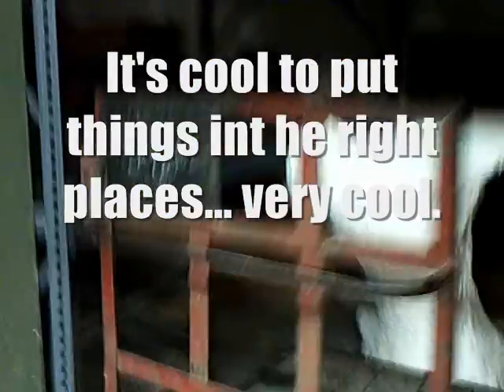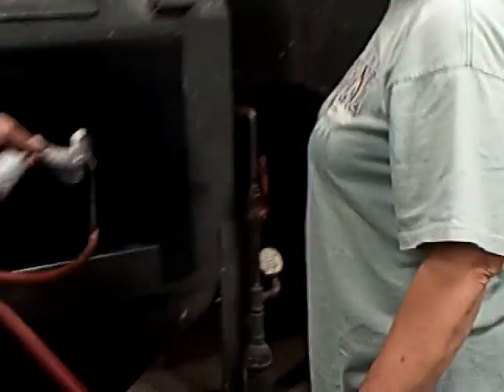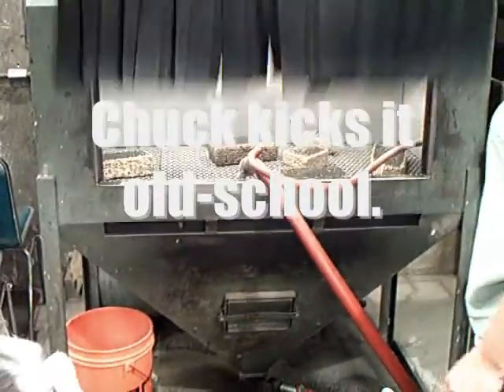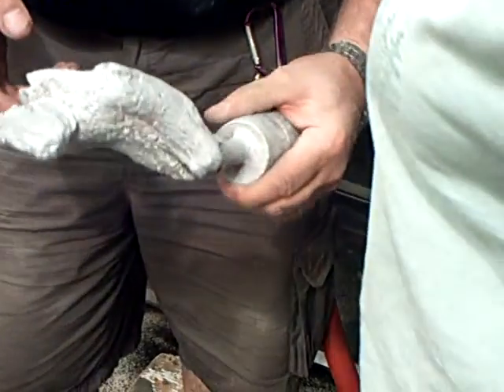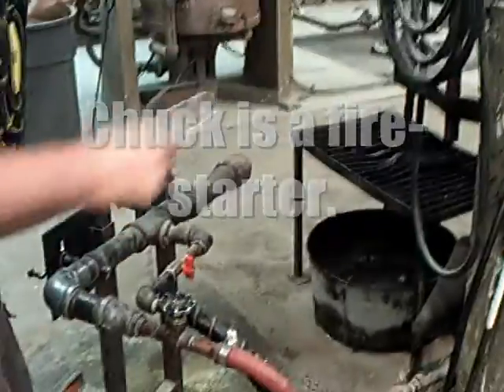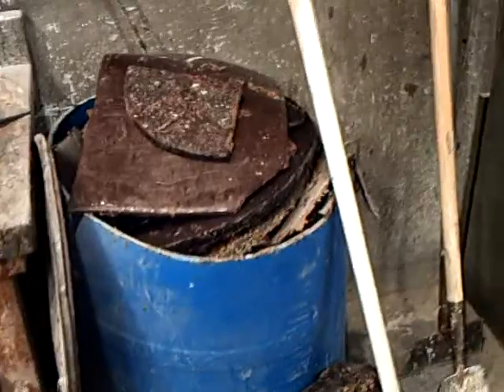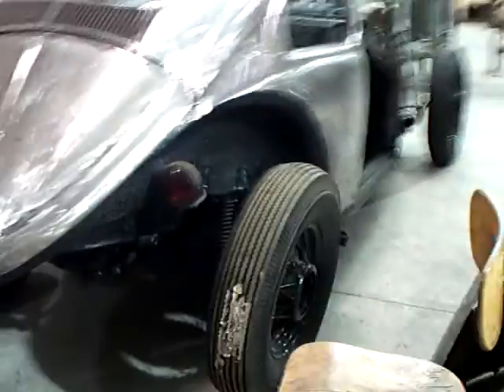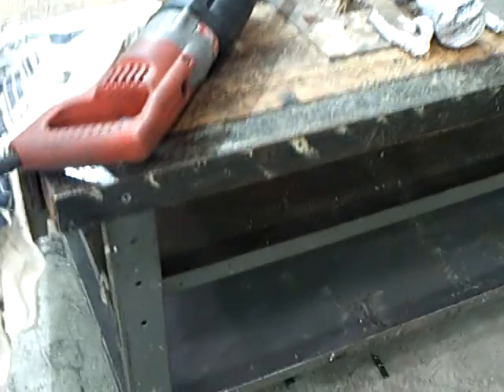forging.wmv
Binky and her Concordia buddies Marion and Aaron learn to forge metal with the great chuck Kraus at UWM!